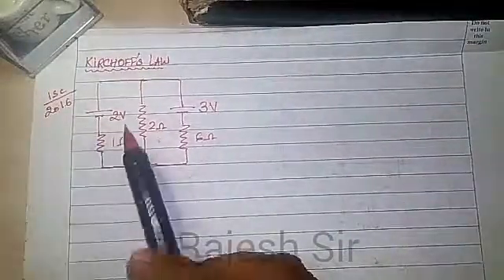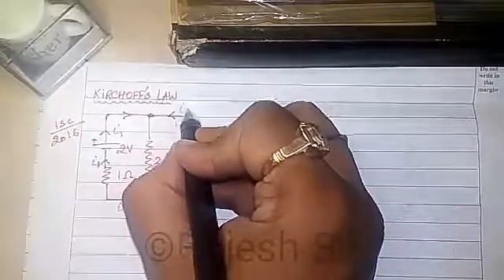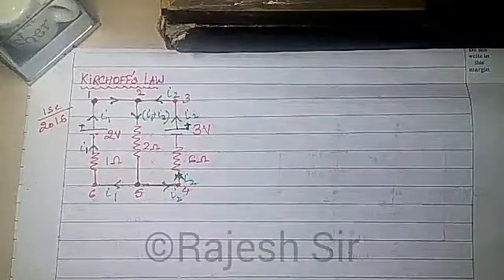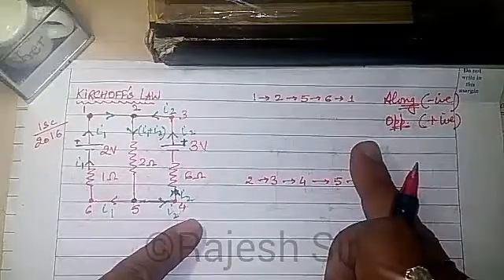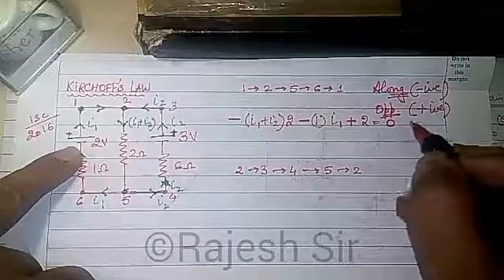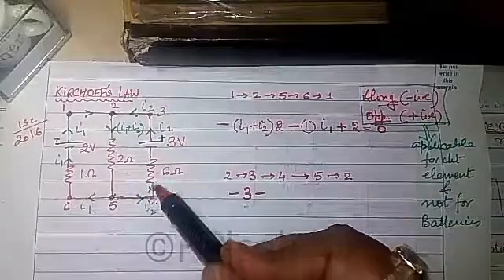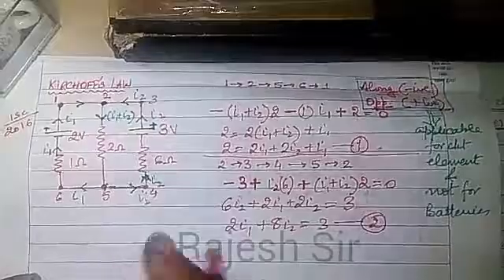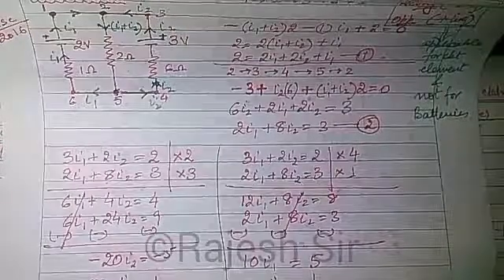Applying Kirchhoff's Law in a dc circuit | ISC 2016 Question